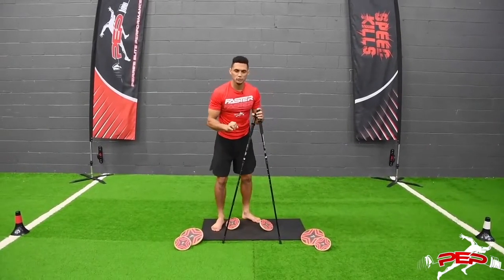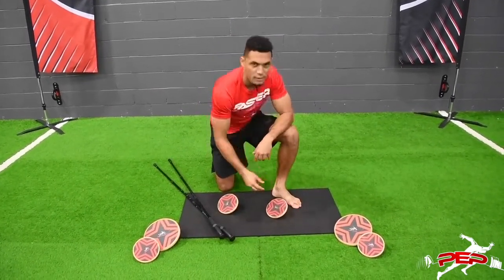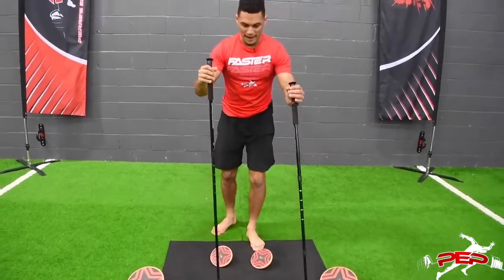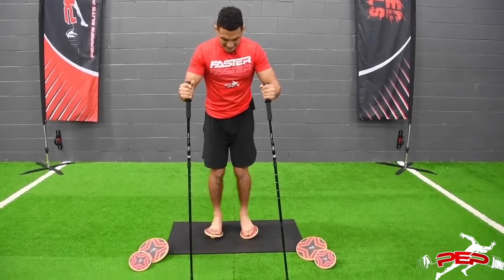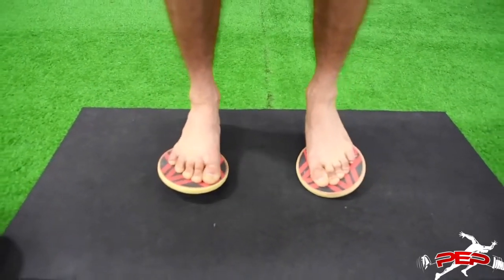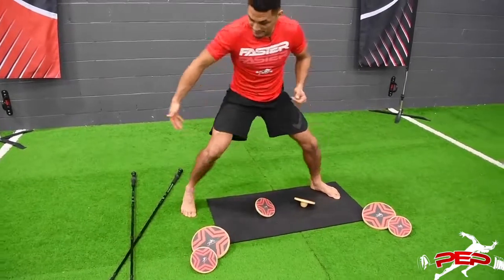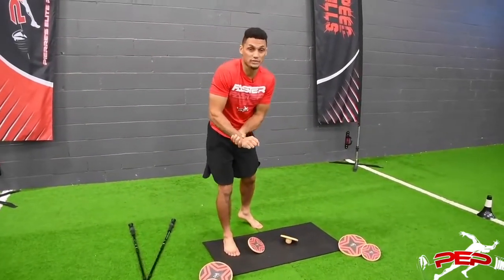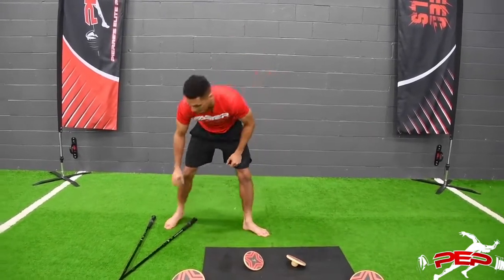Balance Disc Inversion & Eversion Exercises | Athlete Training | Pierre's Elite Performance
🚨EXLUSIVE PEP TRAINING PROGRAM 🚨

Whether you're training for the NFL Combine or your local high school combine this video is sure to help you start better and be faster!